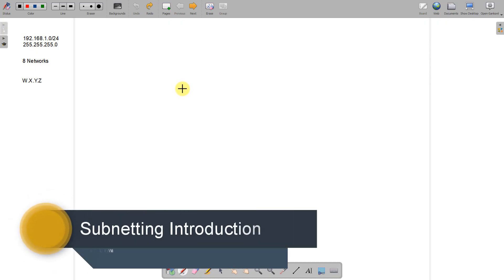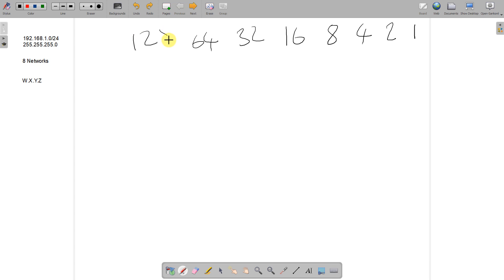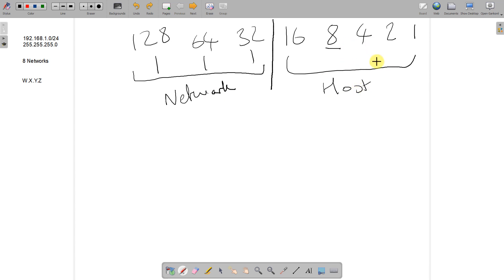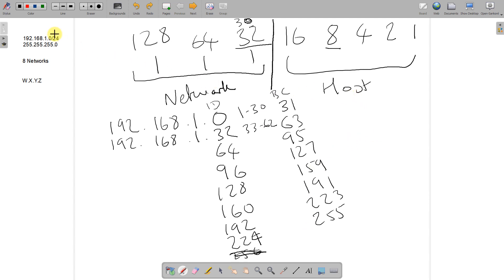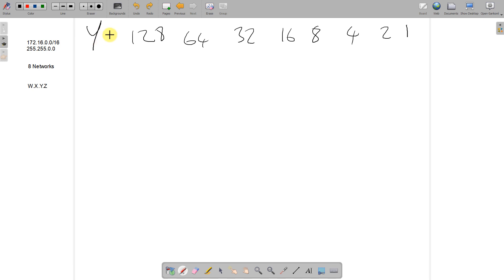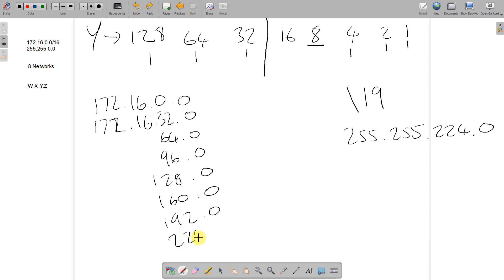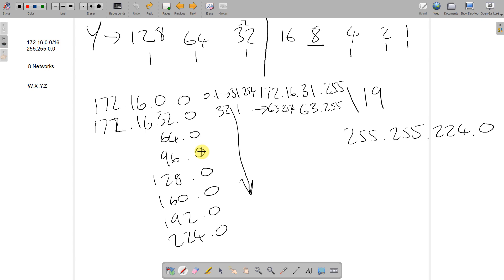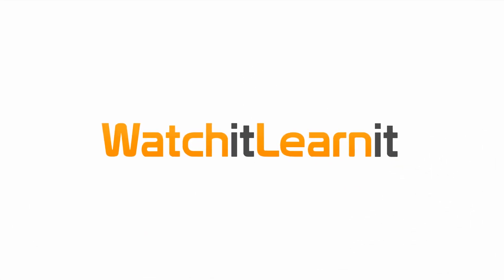Introduction to Subnetting! Easy to learn!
In this video we just give a quick and basic introduction on how to do subnetting!  It is an easy technique and is covered very quickly!